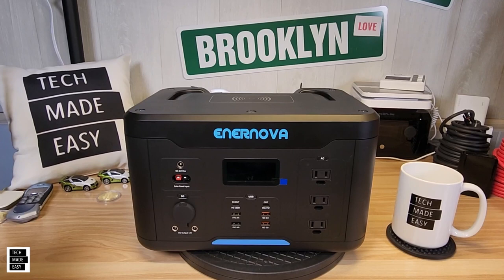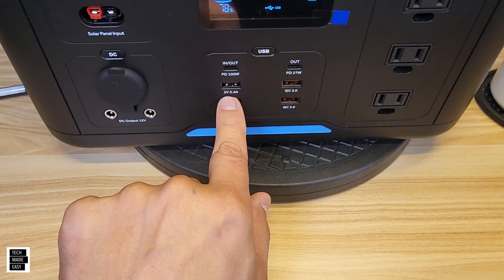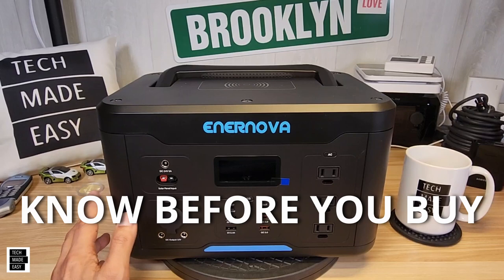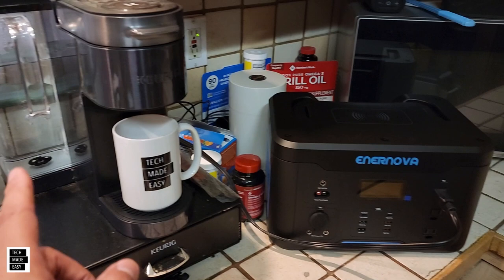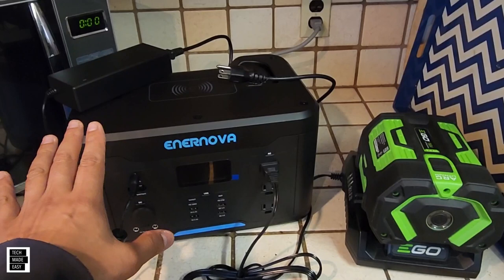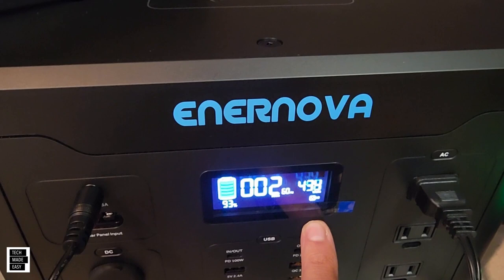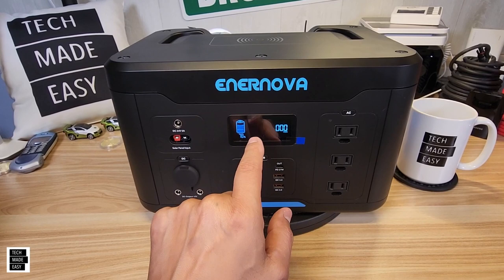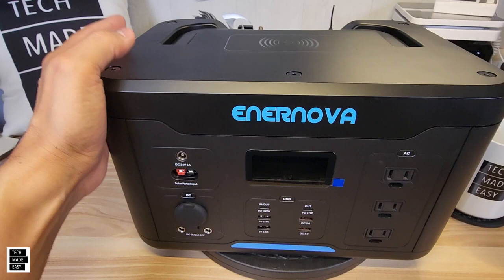Enernova PEP S1000 1000w Power Station Solar Generator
Time Stamps  ( product and video links are below )
00:00   Intro
01:42   Quick unBoxing, what's included, close look
04:13   Helpful Power Station Accessories
06:54   Close look continued
08:17   Specs & Features
10:17   KNOW BEFORE YOU BUY good for beginners
13:41   Estimated run times based off examples
17:47   Testing, Pros, Cons and Thoughts

Video's mentioned
Keurig K Supreme Plus Smart

Enernova PEP S1000 ( in this review )

Solar charging cable adapter  ( short )
Note
I recommend purchasing some solar cables
to run to your solar panel, link is below

Solar Panel shown in this video 110w

Rigid 100w (good value)

Port Converters

USB A to USB C

USB C to USB A

LED Lights USB

Say Hi !

Intro Outro and other Music Credit:
Artist:  Causmic
Other Music:
Song Meet & Fun!
Artist: Ofshane
Song: She No Dull Beat
Artist: Nana Kwabena

enernova
enernova pep-s1000
enernova pep s1000
enernova pep-s300
enernova pep s300
enernova pep-s500
enernova pep s500
enernova 1000w
enernova 300w
enernova 500w
enernova solar generator
offgrid
vanlife
solar
backup power
best battery power station